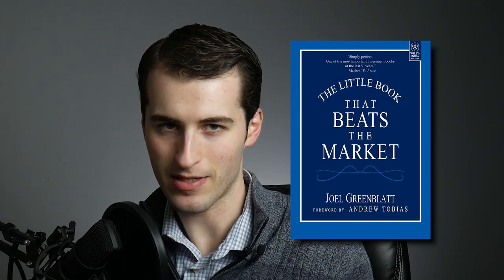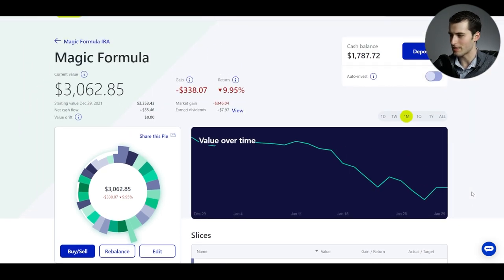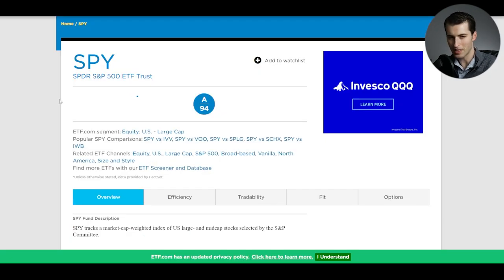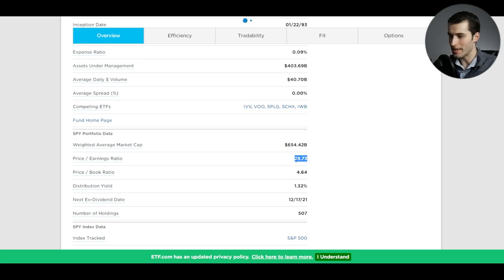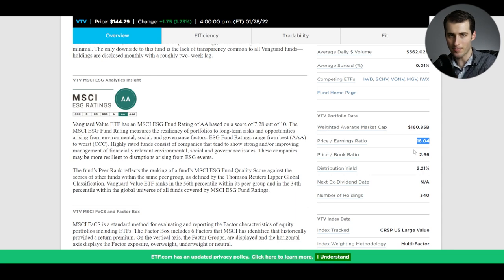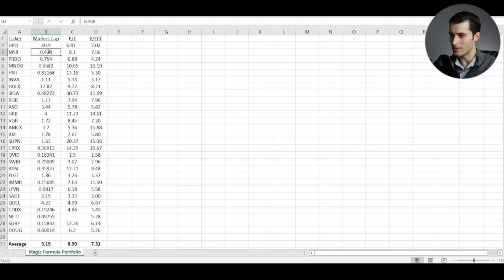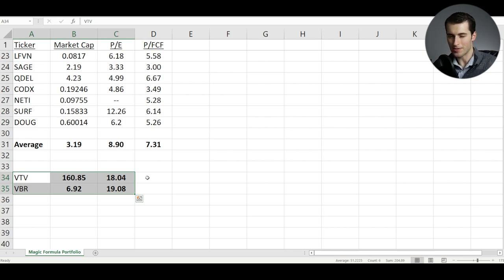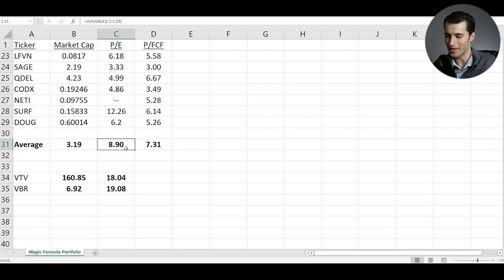Just Use a Value ETF? - Magic Formula Portfolio | Ep. 10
How does the Magic Formula Investing strategy compare to a popular option like a value ETF? Like the Magic Formula, value ETFs typically attempt to use some sort of quantitative benchmark to find stocks trading at a discount relative to the broader market. But are value ETFs really better value than the Magic Formula portfolio?

Timestamps
0:00 - The Little Book That Beats the Market Strategy
0:36 - Magic Formula Portfolio Update
1:53 - Alternatives to the Magic Formula Portfolio
2:33 - Comparing the Magic Formula to Value ETFs